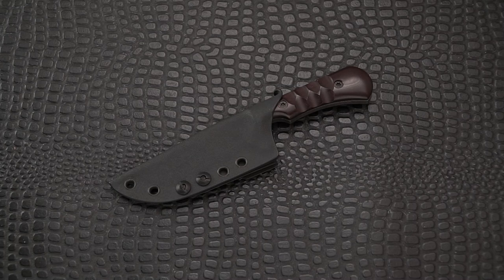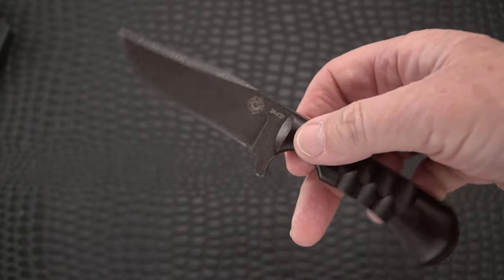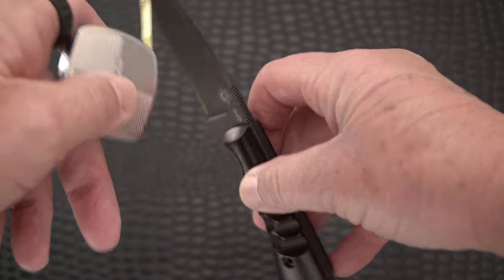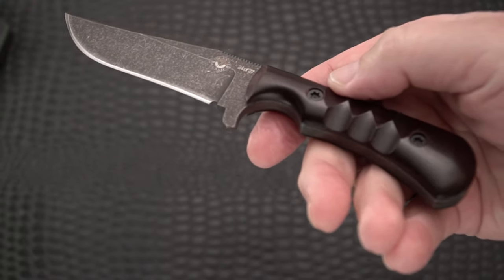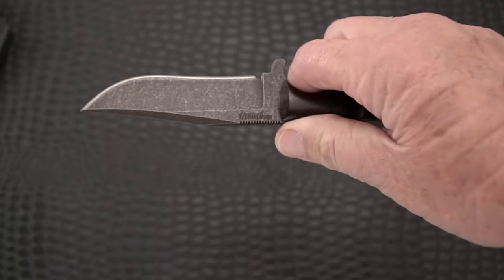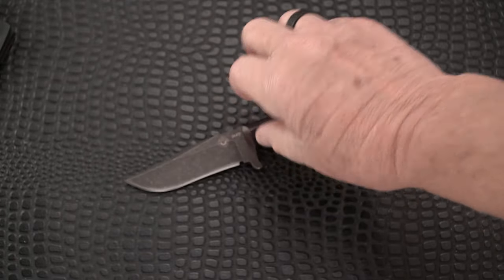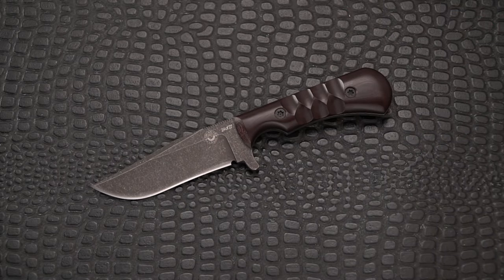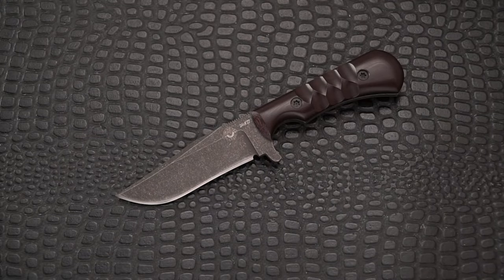Hogtooth Nova 1 Custom Fixed Blade - TheKnifeJunkie Design!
So happy and privileged to have received this one from Bob (TheKnifeJunkie) Demarco!  Great birthday gift from an amazing YouTuber!  Many features extremely well thought out as an EDC pocketable all-day-carry fixie!

Made in the shop of Matt Chase of Hogtooth Knives to Bob's specs and named after Northern Virginia (NOVA), an inside joke from Bob! 😎

Check it out and put your order in with Bob when the upcoming NOVA 2 is available!

For future orders of Nova 2 contact Bob here, or on Instagram